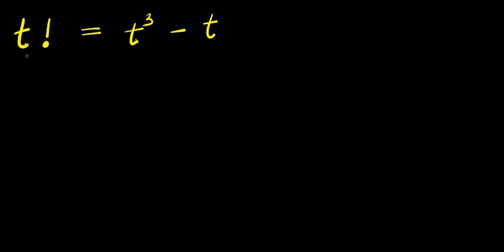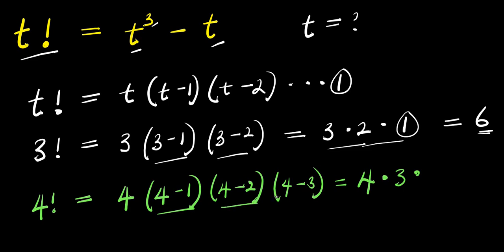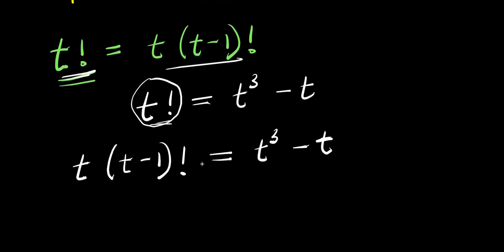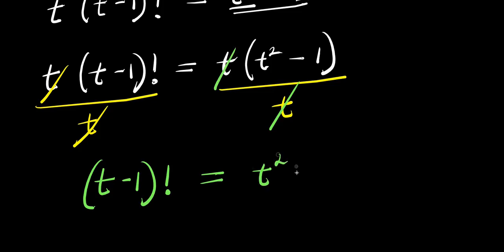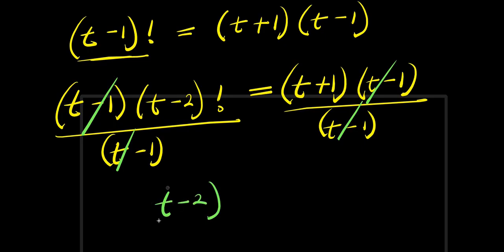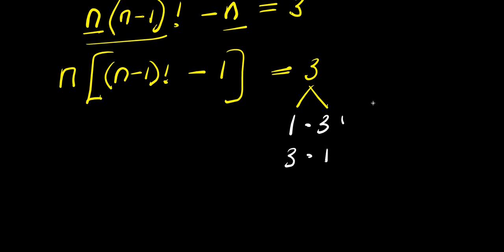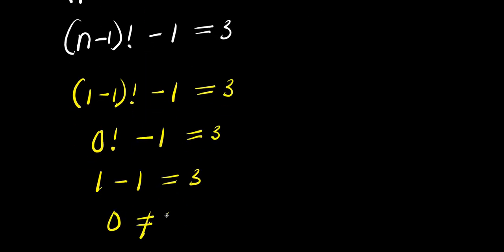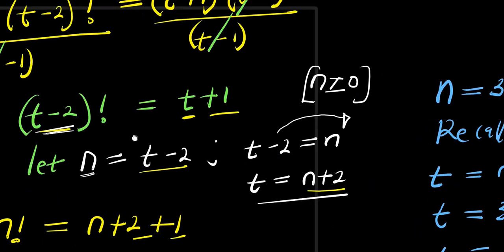GERMANY OLYMPIADS || How to Solve for t?